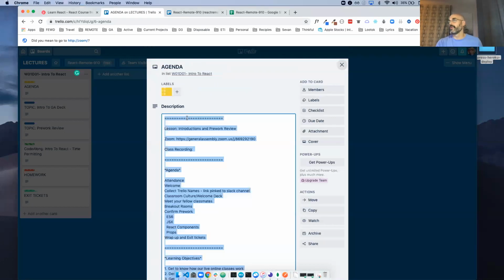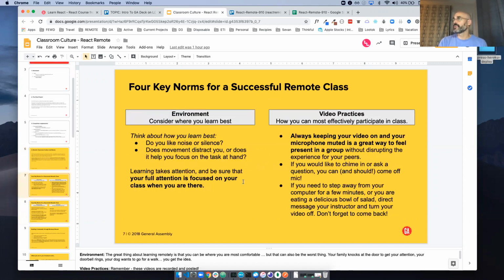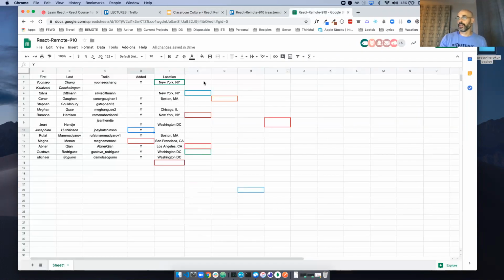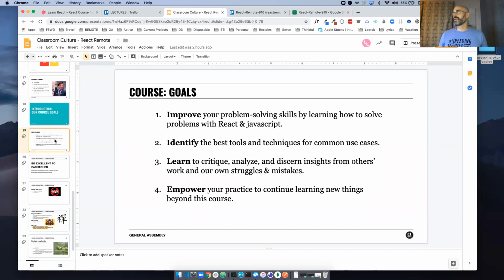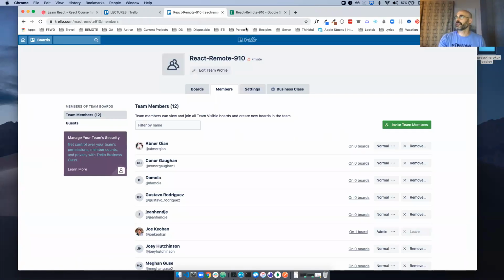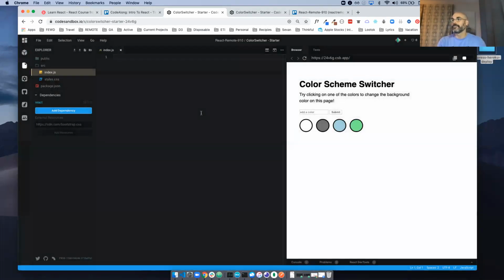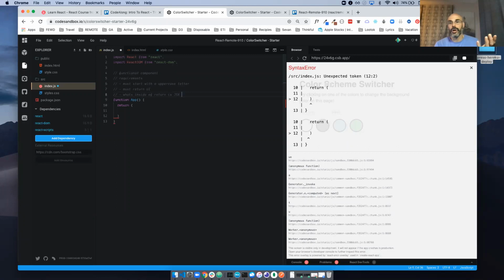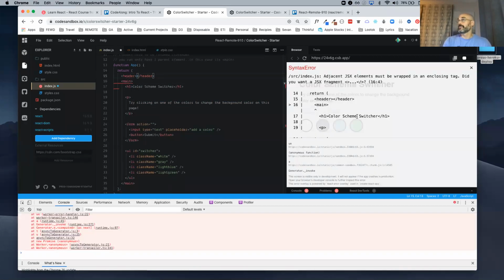Class01- Intro To React